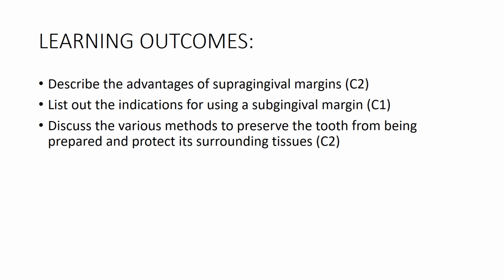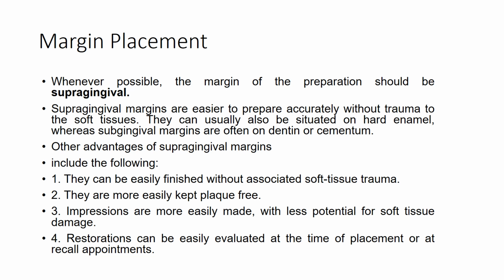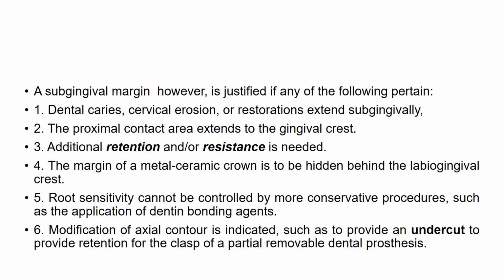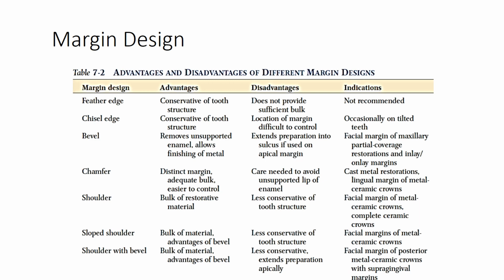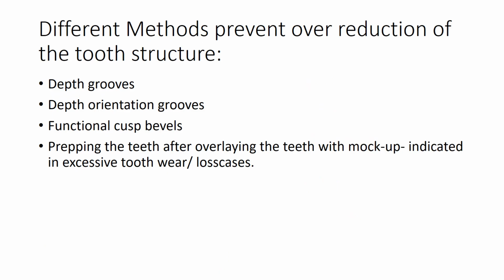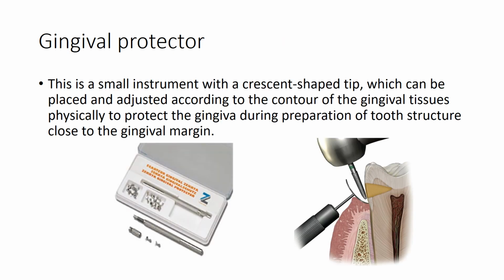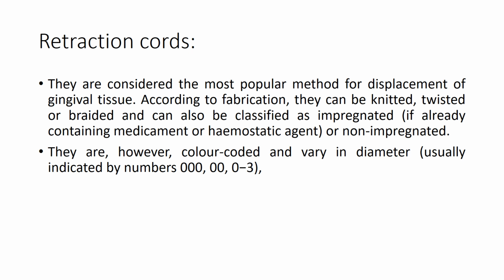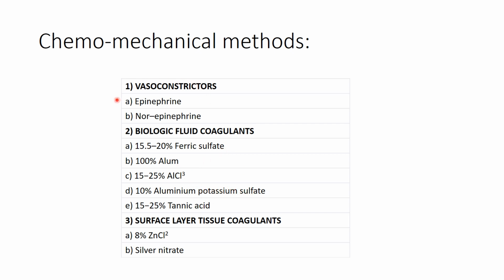PRINCIPLES OF TOOTH PREPARATION 2